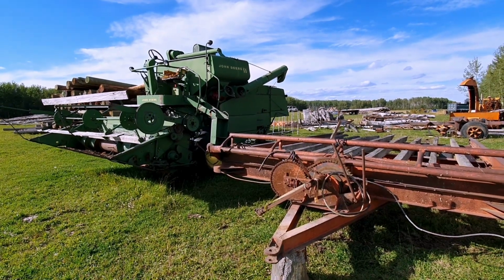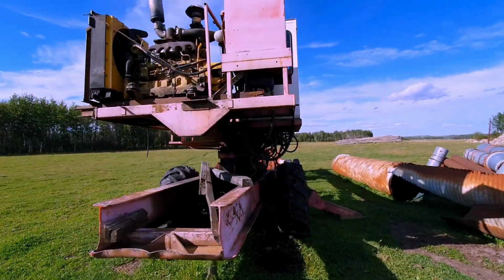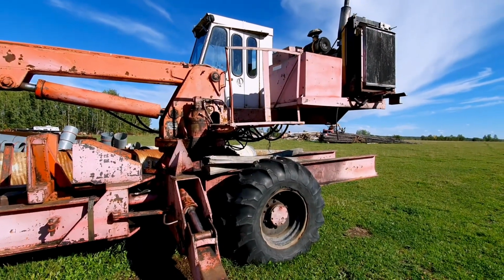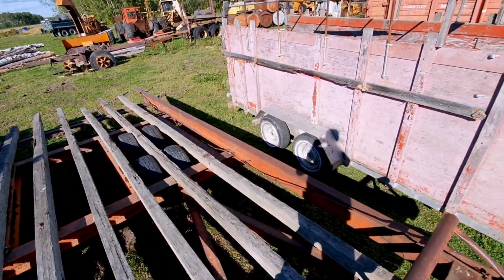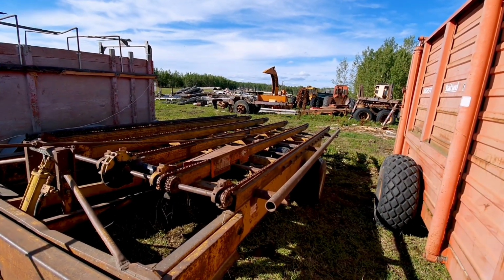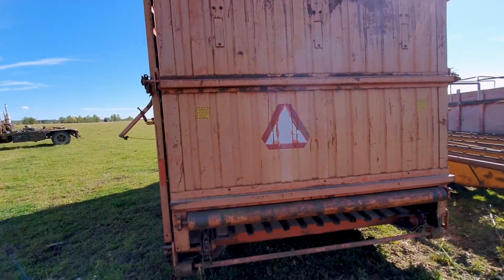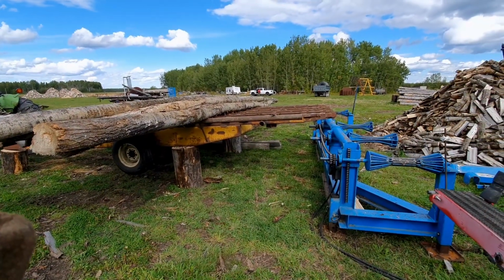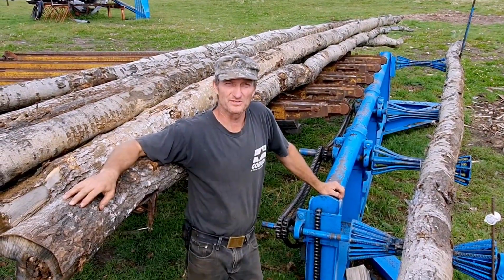Extreme Upcycling | Cool stuff made of old farm equipment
Extreme Upcycling | Cool stuff made of old farm equipment. I have big plans for all this old equipment I drug home. Kicking up my wood processing a few notches.
Big plans and dreams is what drives me crazy and gives me something to look forward to.
My first thought about these old machines was they've had their day of usefulness,  but on second thought perhaps not!
Happy with the hay stack moving wagon and how it's working so far.
Something else for the estate sale when I die! Hopefully I'll get most of them accomplished before then.